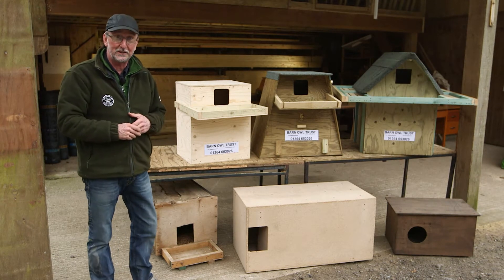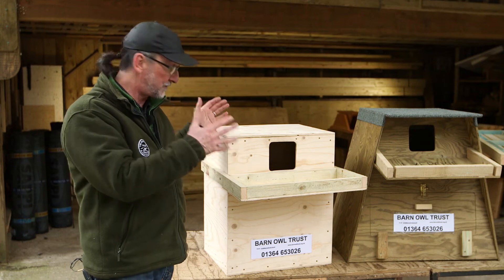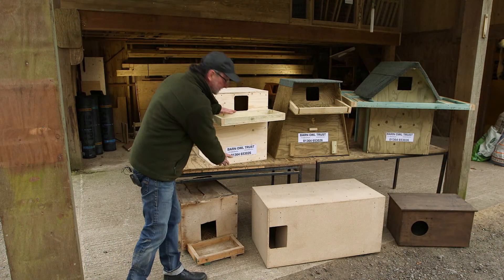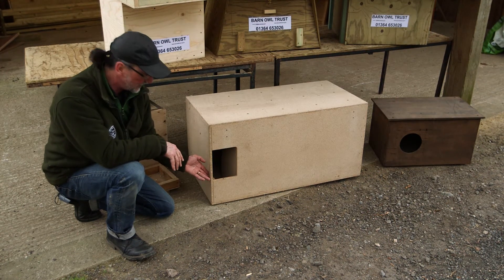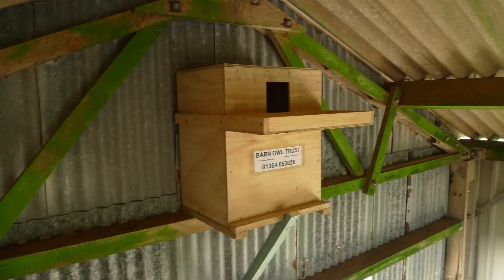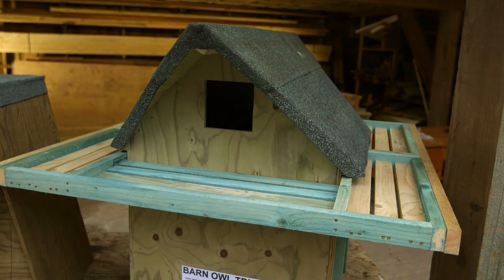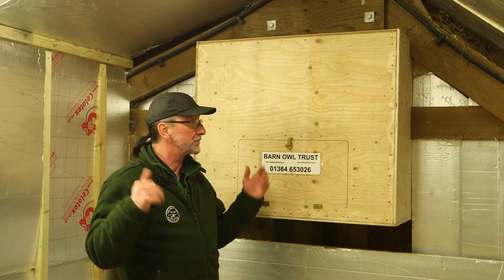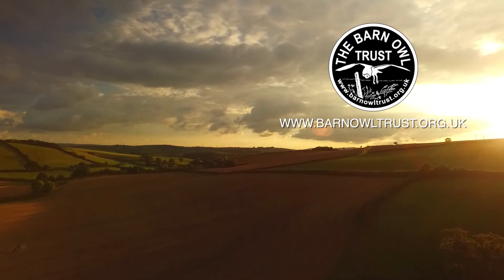How to choose the best Owl nest box design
Watch this helpful guide from the Barn Owl Trust UK.